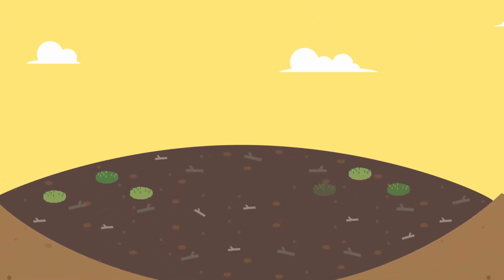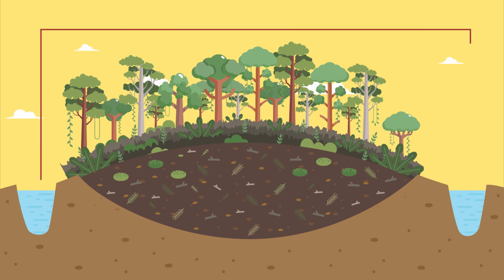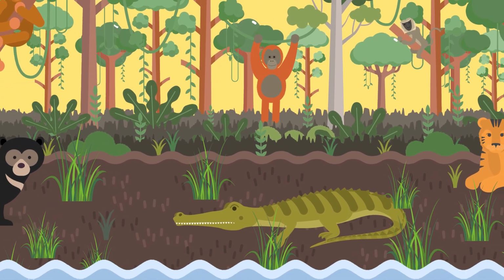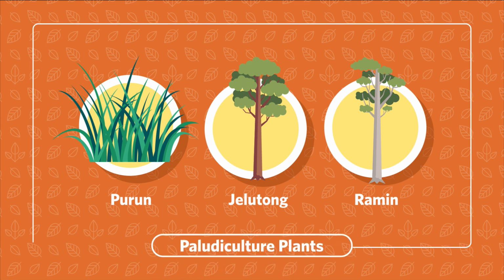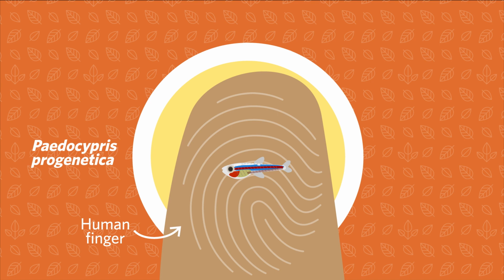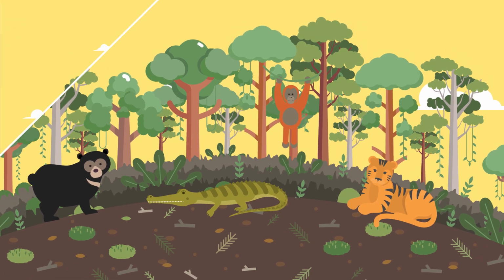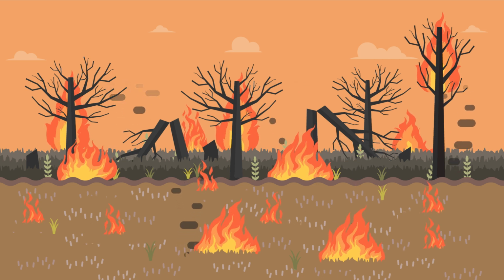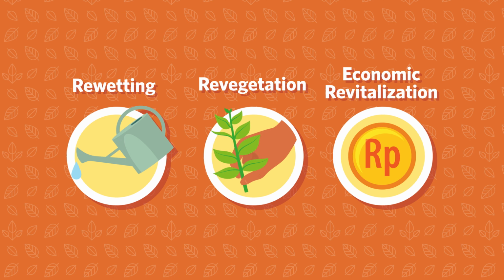WRI: Peat Hydrological Unit Animation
House of Infographics (HOI) menampilkan data secara sederhana, kreatif dan mudah untuk dipahami.